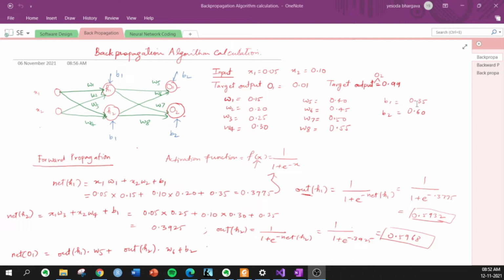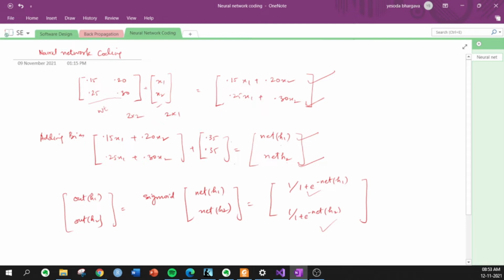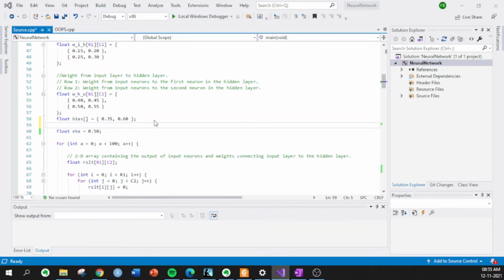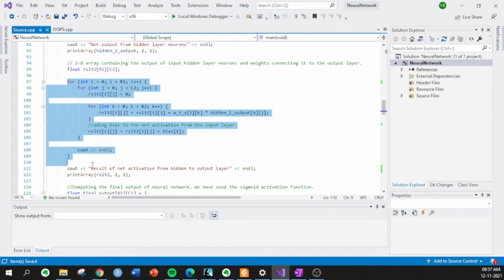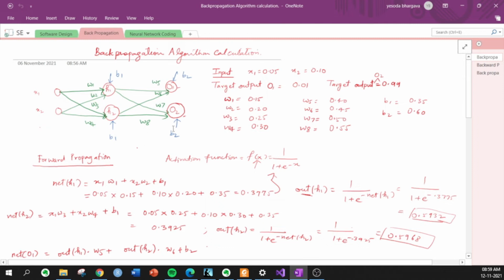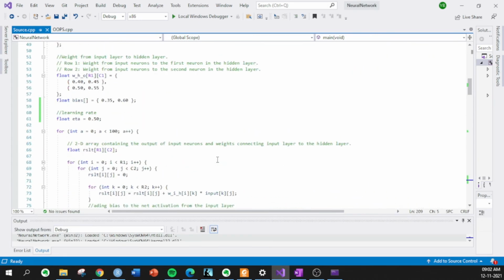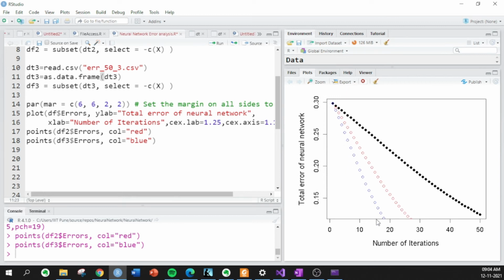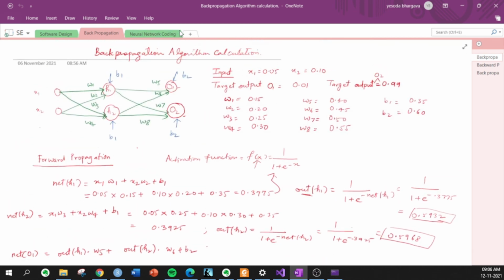Neural Network Implementation in C++ and Error Visualization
In this video, I have tried to present at an elementary level simple NN implementation in C++. Learning rate is changed and error is logged in a csv file. These values are then visualized in R.